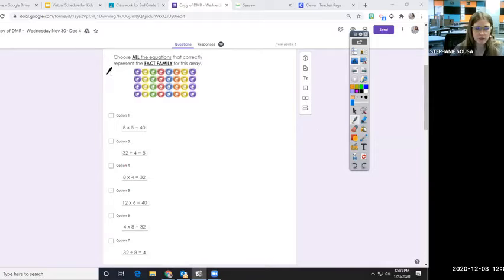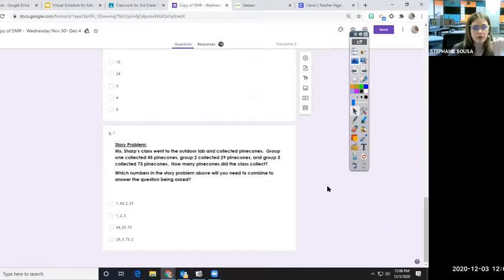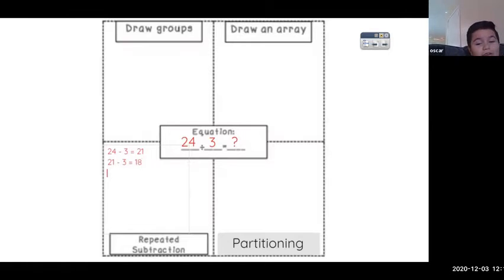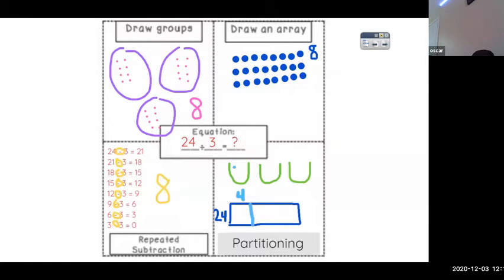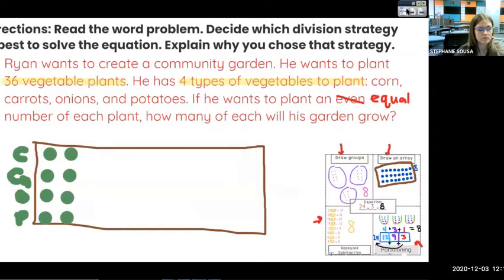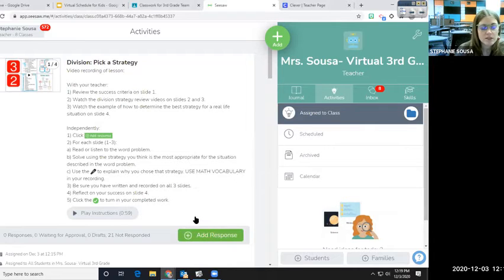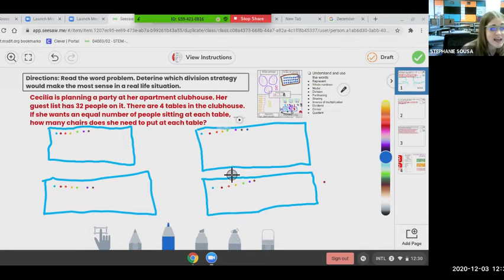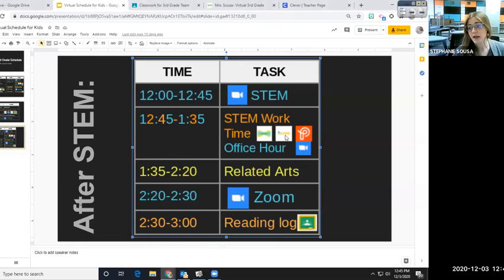12/3 12:00- Math: Division- Pick a Strategy